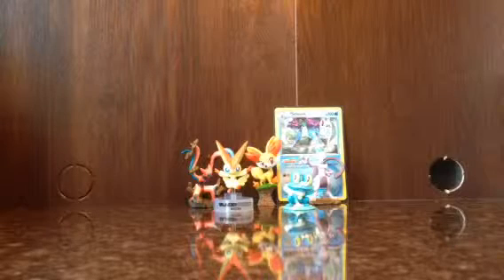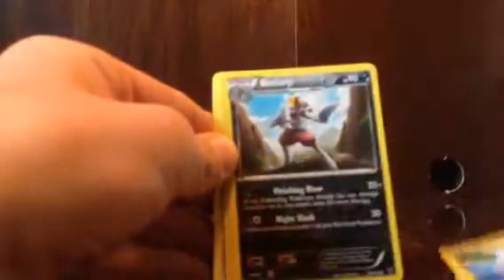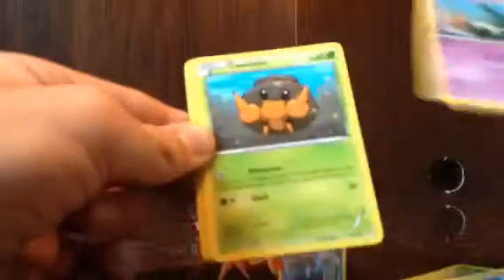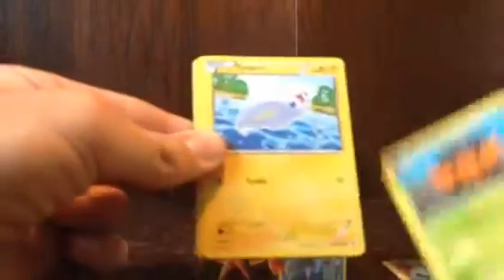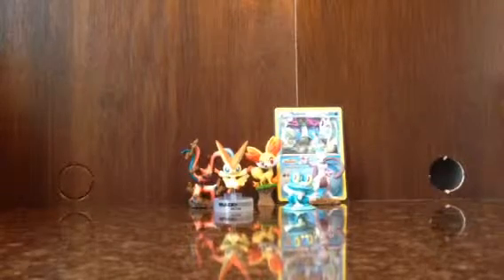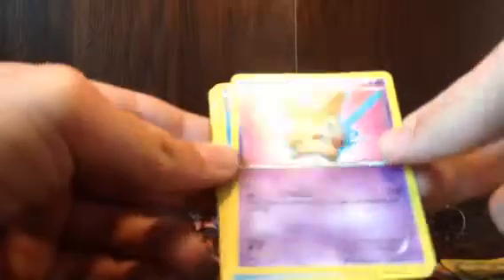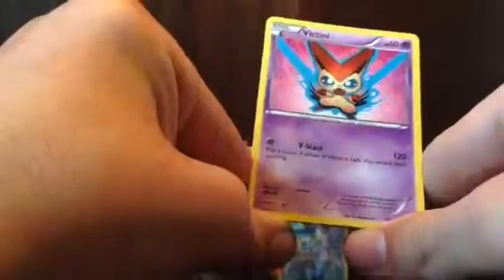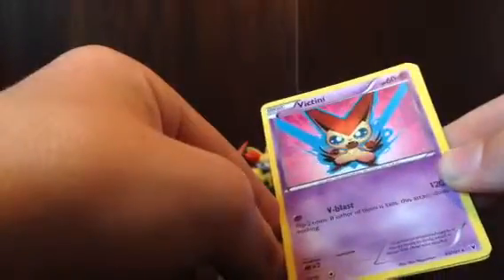The BEST Noble Victorys booster pack opening!!!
Runningpokemans
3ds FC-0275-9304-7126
IGN: bradley